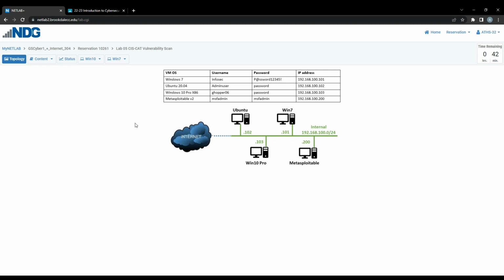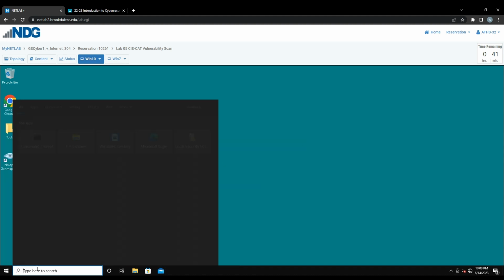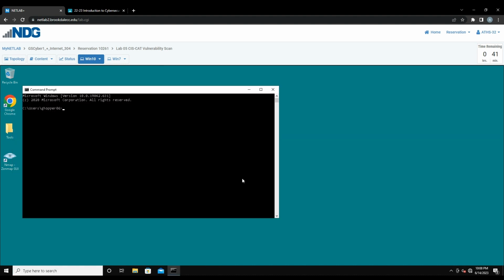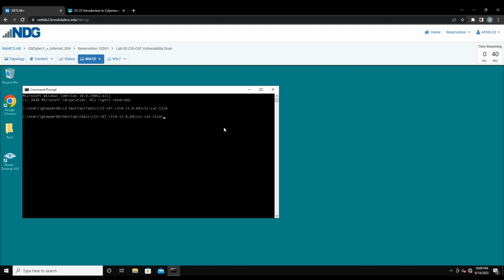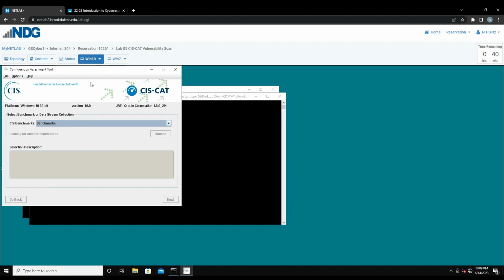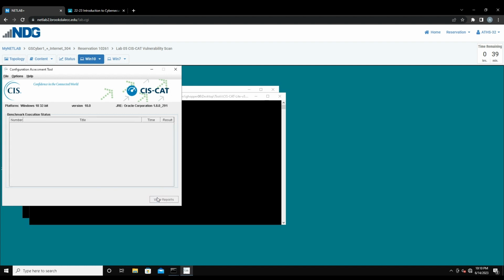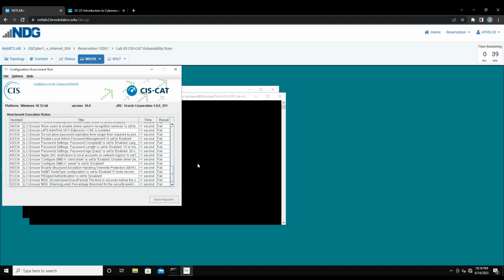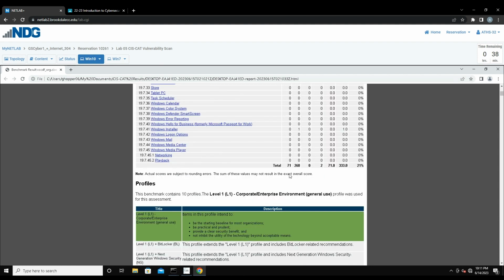Garden State Cyber Netlab Cyber1 Lab05 CIS CAT Vulnerability Scan